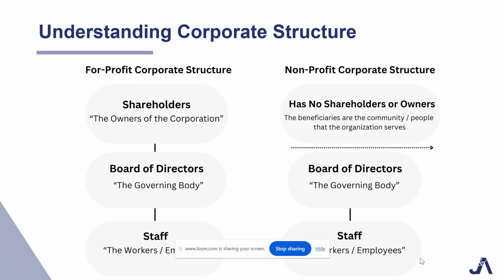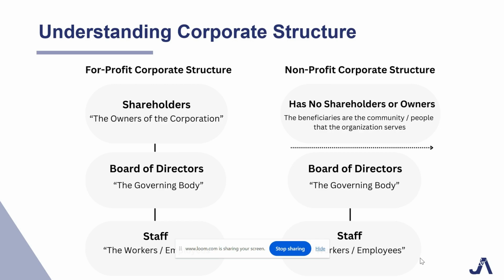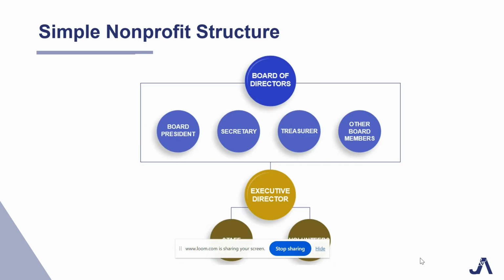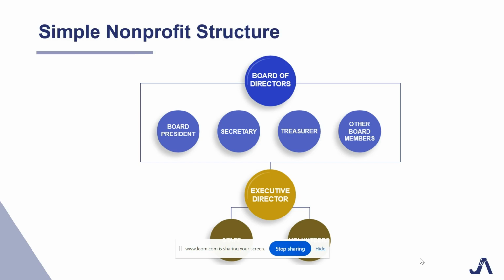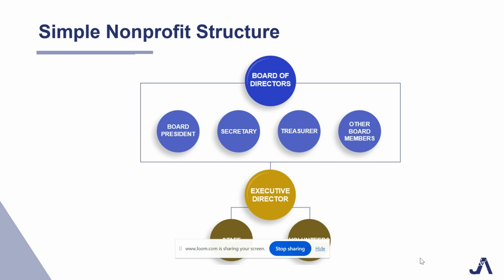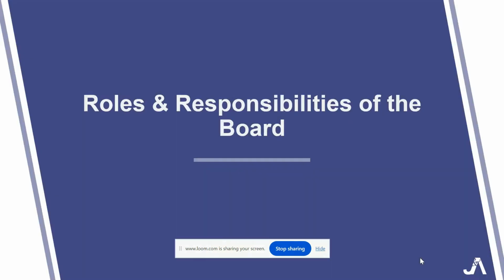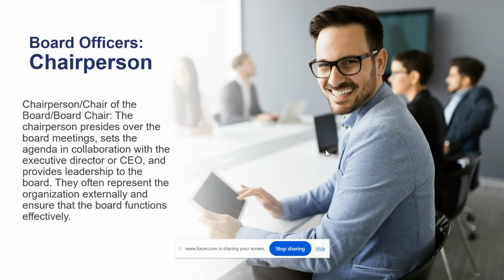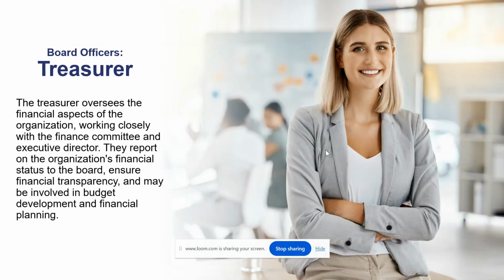Understanding Nonprofit Structure & Board Duties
This video gives a brief overview of nonprofit organizational structure and compare it to for-profit corporate structure to describe the key differences between the two.

The video also gives a brief description of the different board officers and their duties.